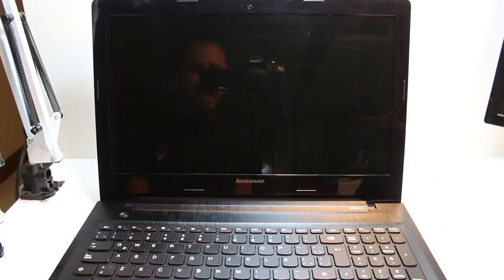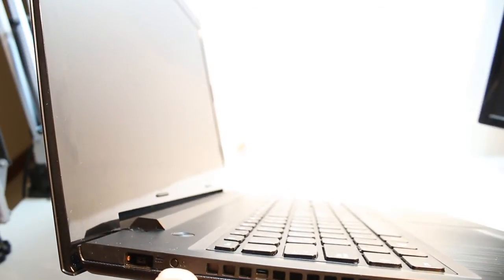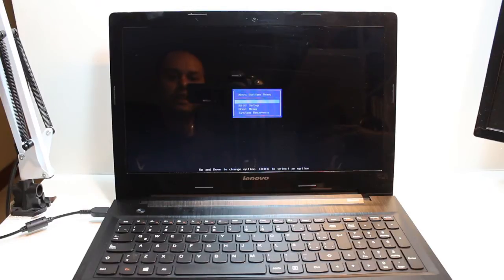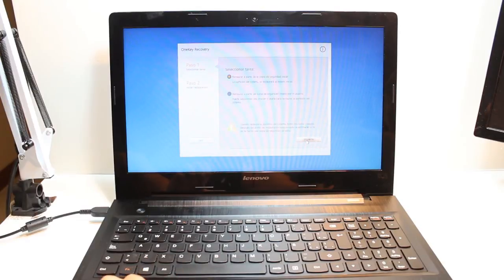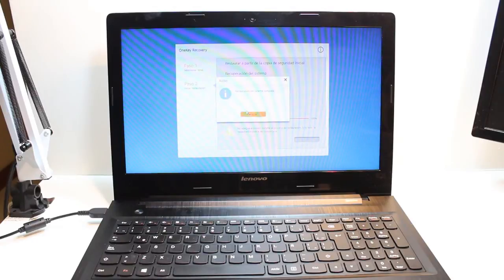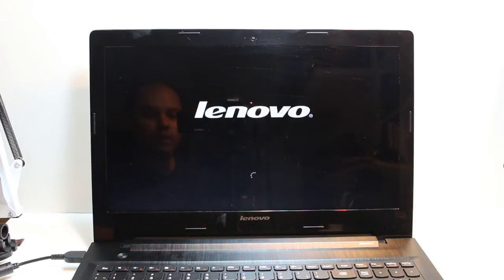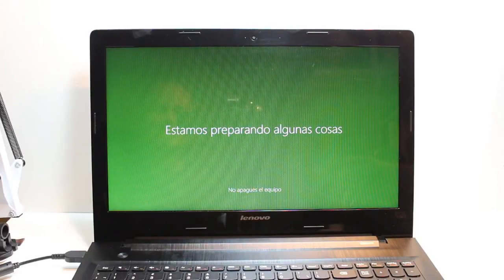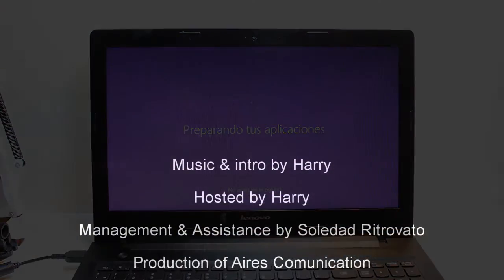Hard Factory reset to Lenova G50 series Notebook